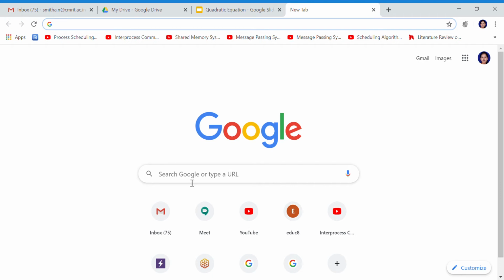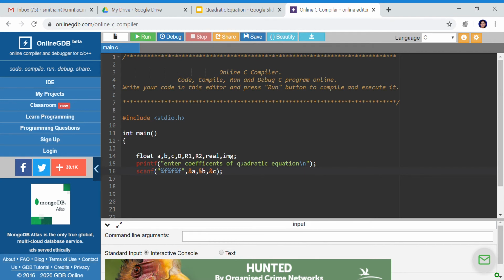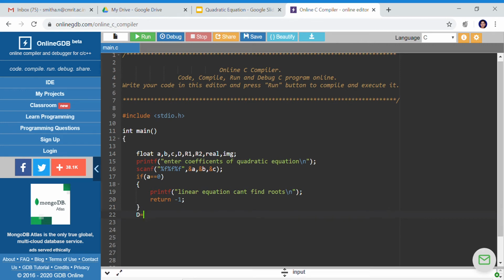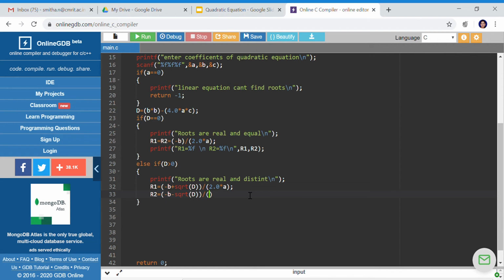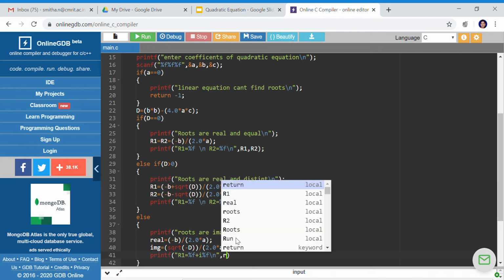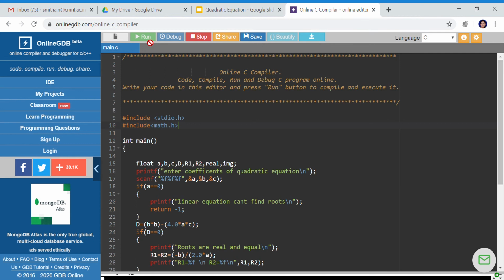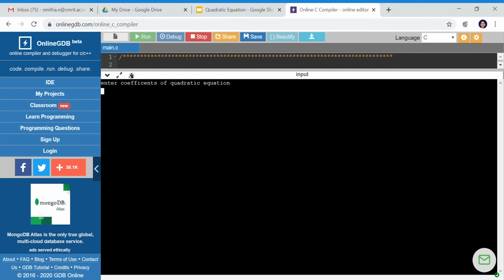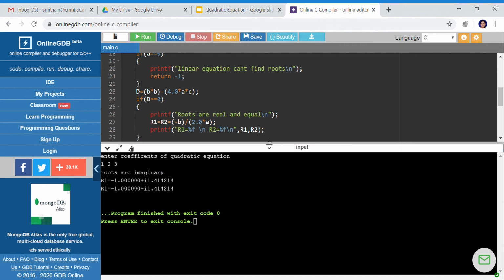Demonstration -Implement C program to find roots of Quadratic equation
using Online compiler execution is demonstrated